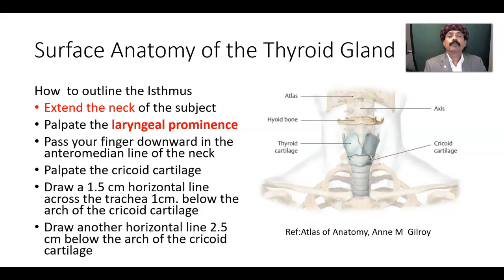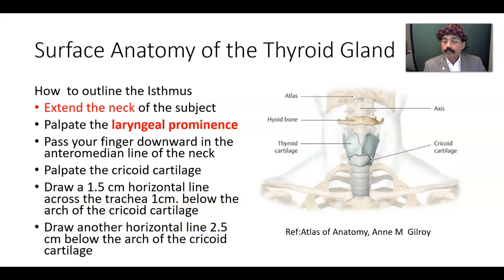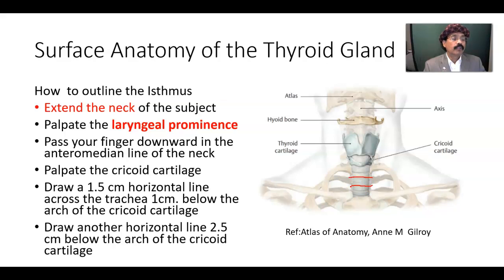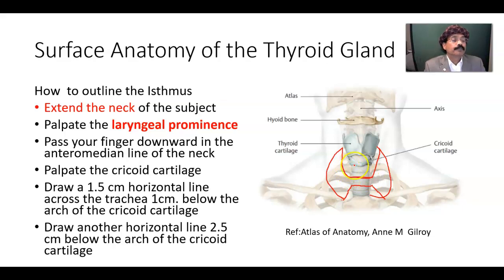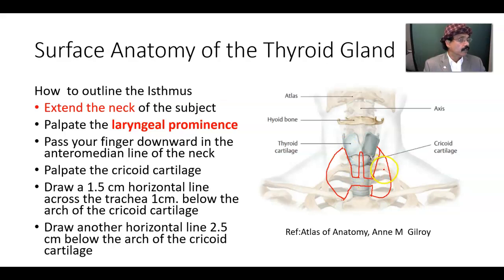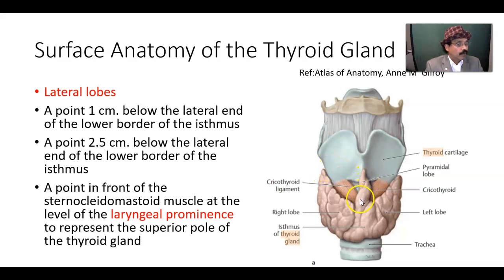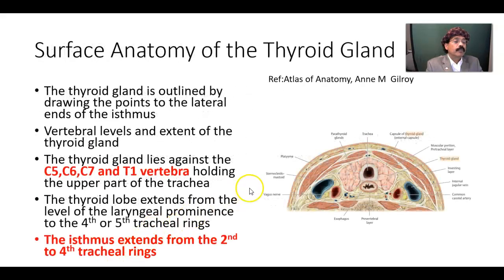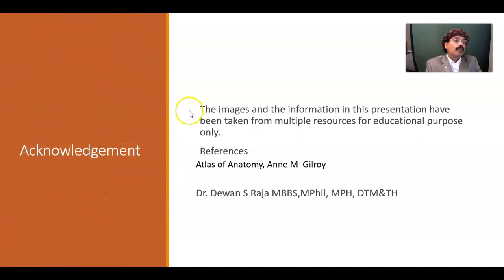Surface Anatomy of the Thyroid Gland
Isthmus
Lateral Lobes
Pyramidal Lobe
Vertebral Levels
Tracheal Ring Levels
Relations of the Thyroid Gland
Objective Questions